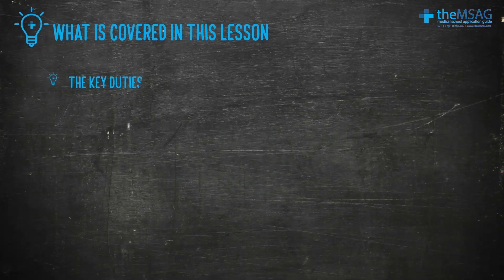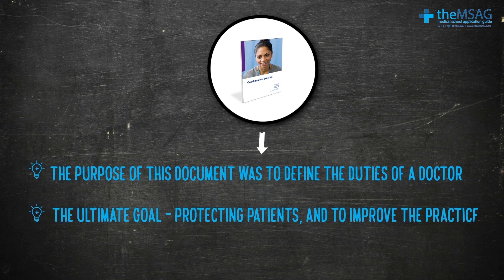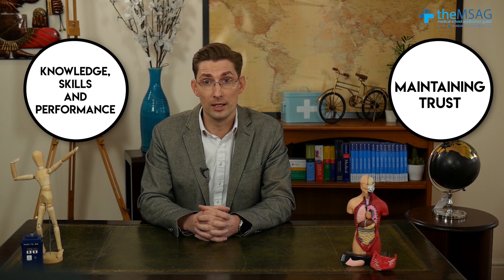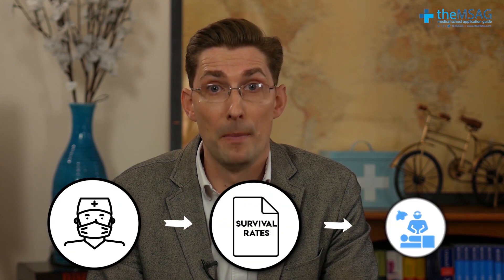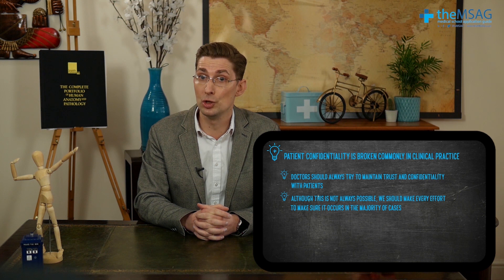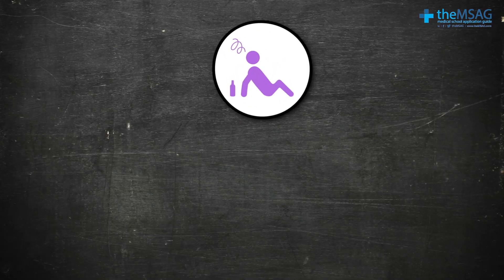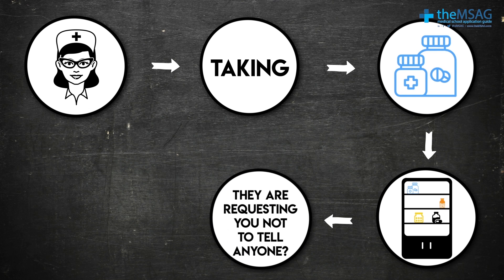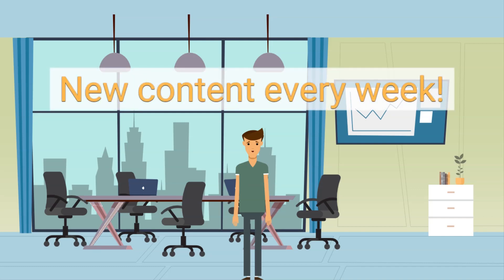Medical School Interview FUNDAMENTALS - The GMC Duties of a Doctor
TIMESTAMPS:
0:20 - Introduction
1:50 - Understanding the duties of a doctor
2:32 - Good medical practice
3:39 - 4 domains
4:18 - Knowledge, Skills and Performance
5:09 - Safety and Quality
6:27 - Maintaining Trust
7:27 - Communication, Partnership and Teamwork
9:00 - How you can be tested
10:39 - Summary

Hello again future medical students!   Having an intimate knowledge of the GMC duties of a doctor will not only prepare you for your medical school interviews, but for your future career practicing medicine. This video shows you the four domains and provides examples as to how they can be tested during your medical school interviews!!

Presenter: Dr Paul Grant
Intro/Extro: Mr Andres Mandol-Wiens